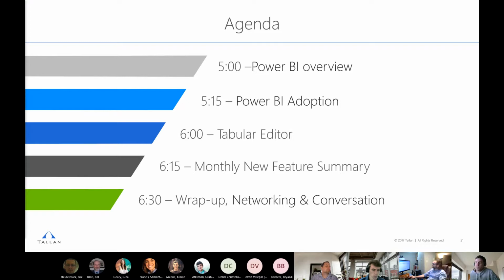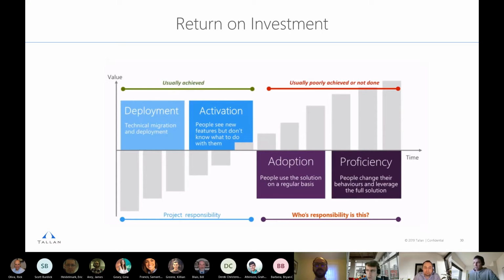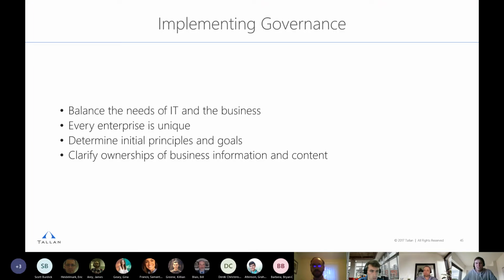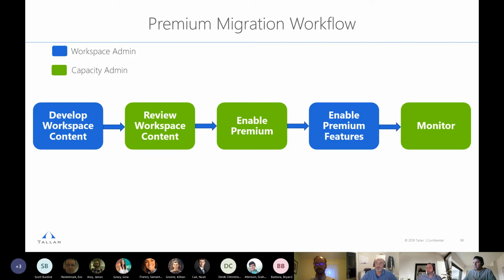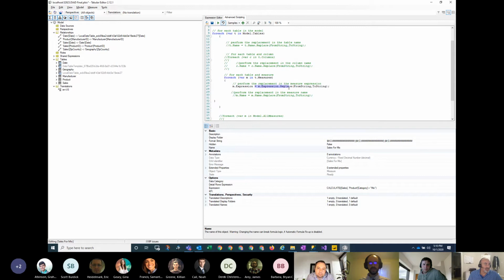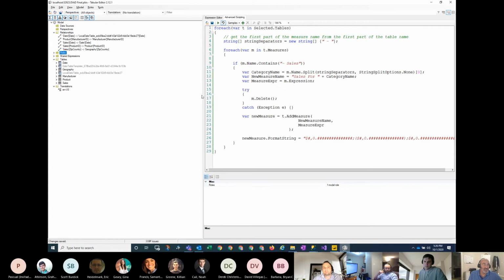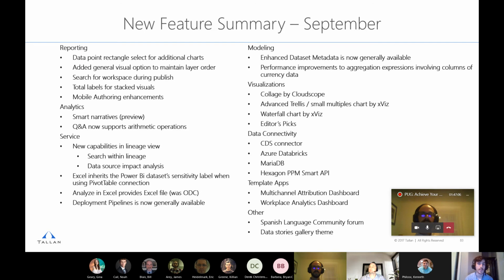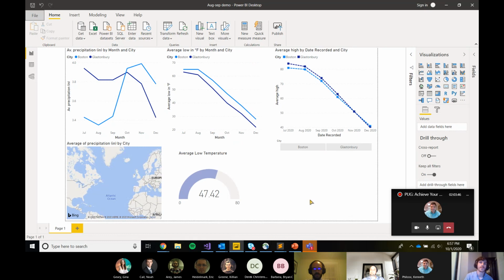Hartford Power BI User Group: October 1st, 2020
Power BI offers an exciting opportunity for organizations to set up a data culture, create an agile business intelligence mindset, and consolidate legacy tools.  Join us this month to discuss how you can go further than simply activating Power BI licenses, and rather empower your colleagues through a successful Power BI adoption. This session will include a review of an adoption framework that could set you on your way to data democratization! Be sure to come with your own adoption stories and challenges to discuss.